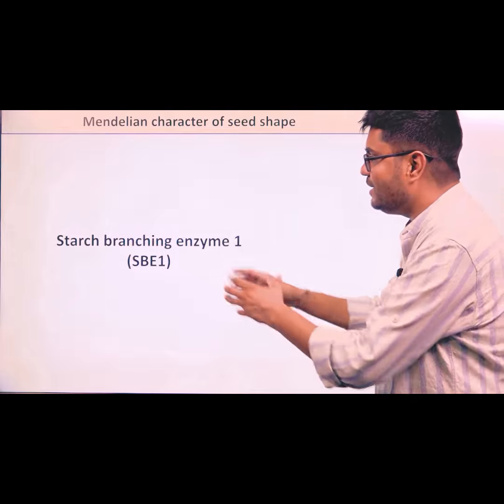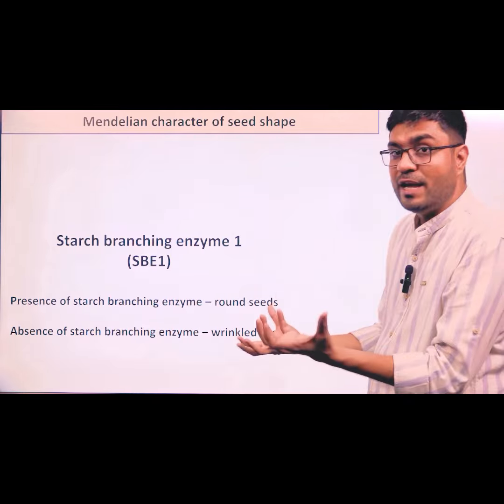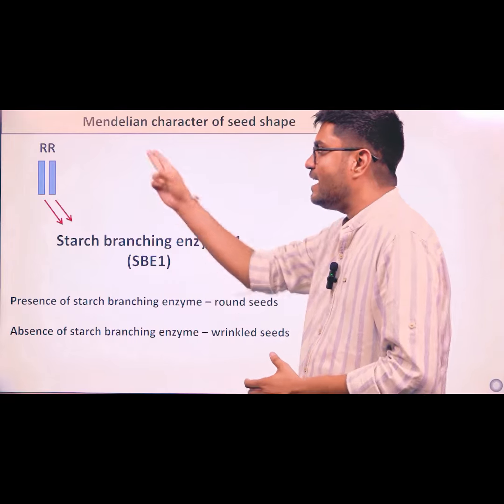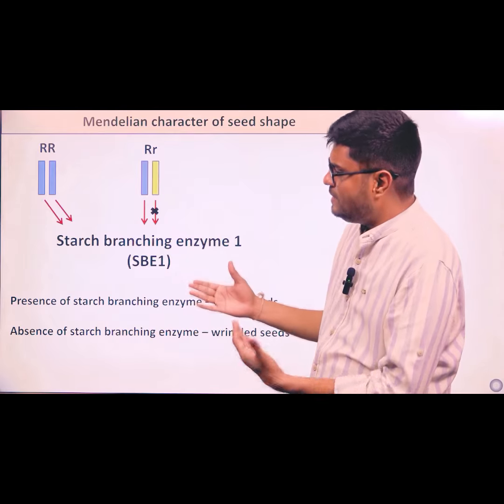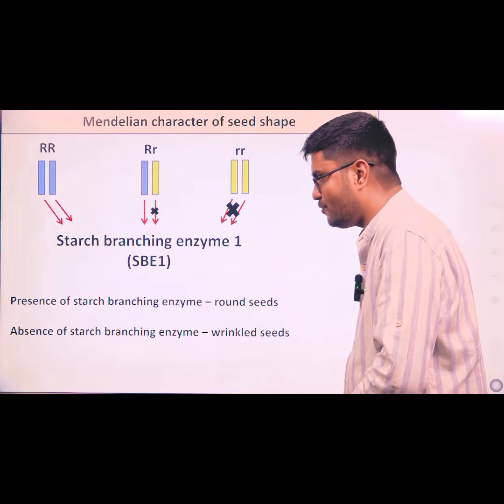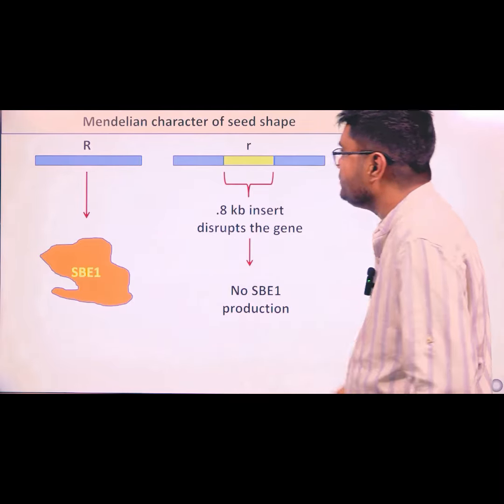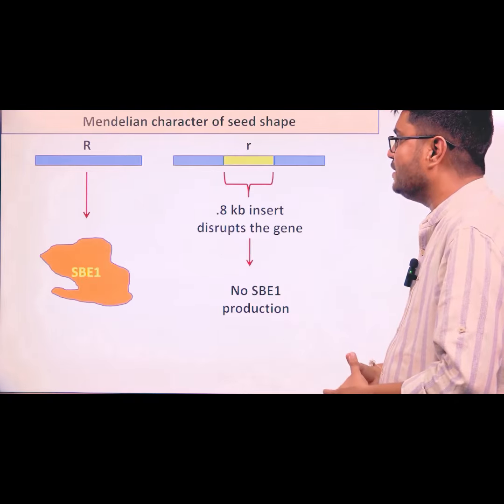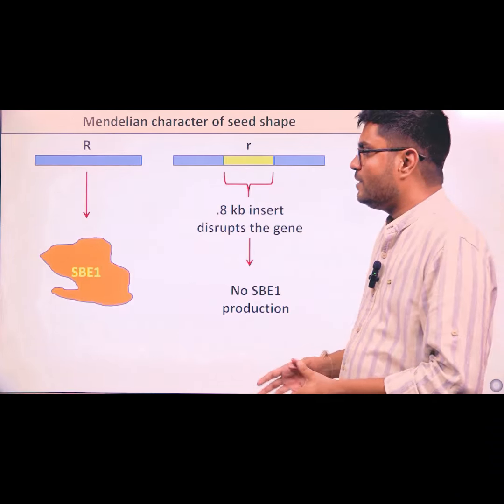Decoding smooth and wrinkled seeds phenotype of Mendelian Genetics.